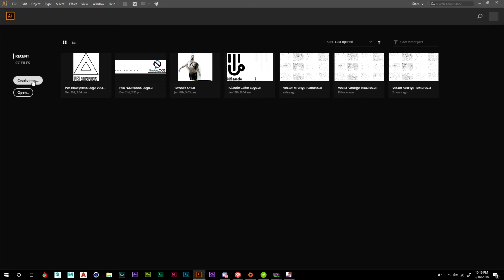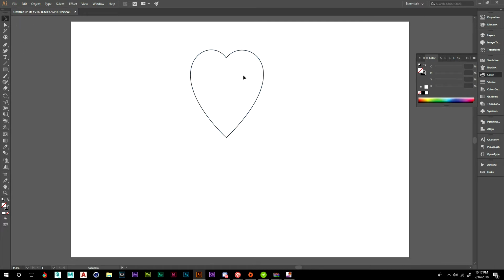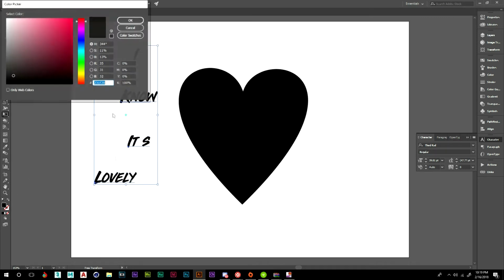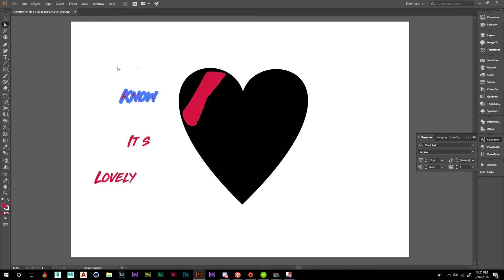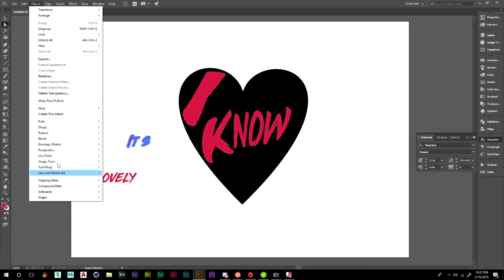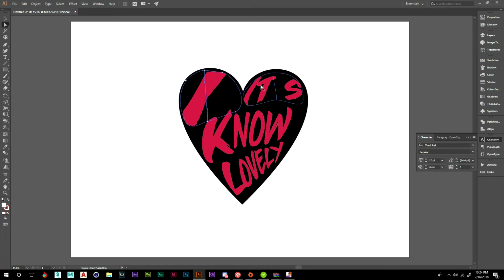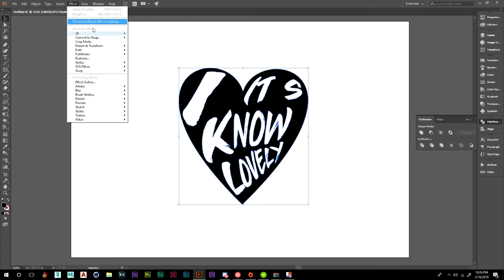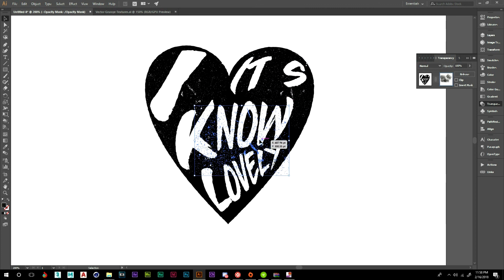How to Make Typography Illustrations in Adobe Illustrator (Valentine's Day Special) | CGNow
Hey guys,
Welcome to CGNow! Today I'll be showing you guys how to make typography illustrations or Typographic Illustrations. We'll be using the start-up screen to create something valentine-ish. I hope you've learned something new and I shall see you later!
Stay Frosty!

Need Resources?

➤ Get the resources for this tutorial!